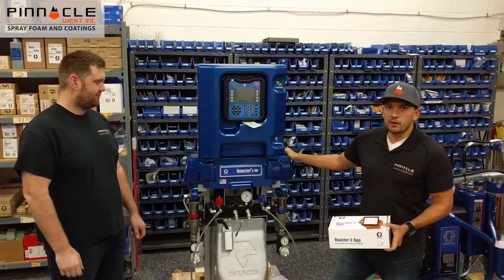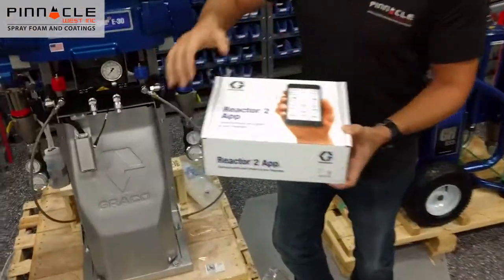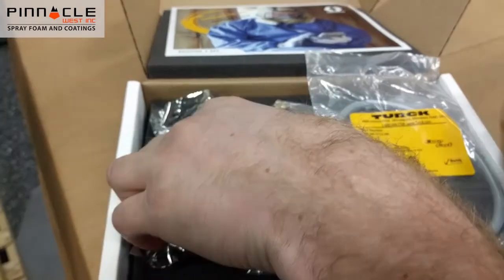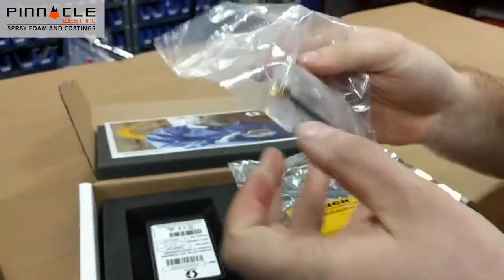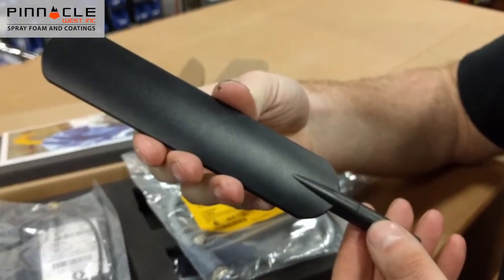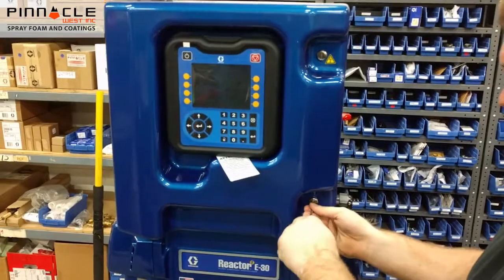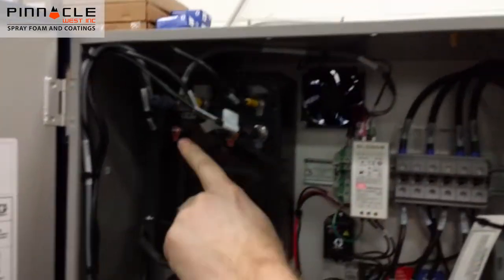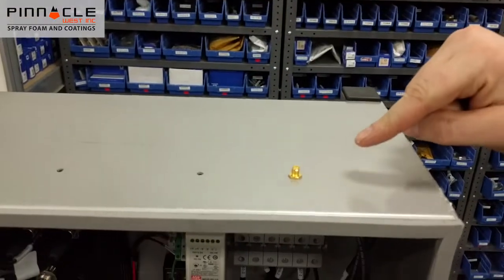Graco Reactor 2 App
The Reactor 2 app lets you make real time adjustments on any Reactor 2 machine (Electric, Hydraulic or Integrated) from  your smartphone. Save time by not having to run to your  Reactor 2 system to make changes and view details.

• Set pump to spray, park or jog
• Turn the machine on/off
• Turn the pumps on/off
• Adjust temperatures and pressure
• View material drum levels
• View Reactor 2 events
• Reset cycle count
• Calculate  yield
• Compatible with iPhone and Android products